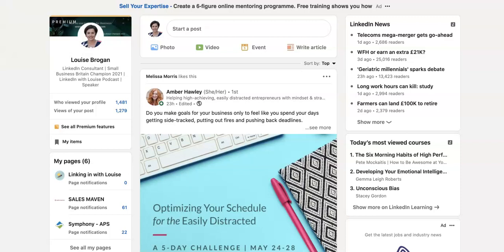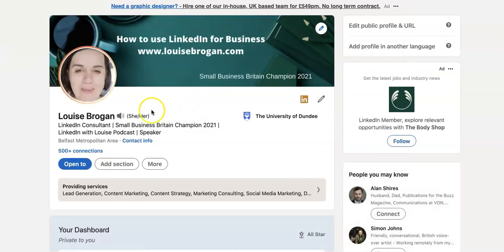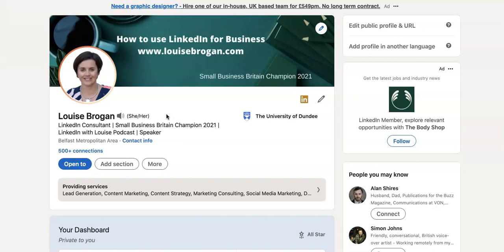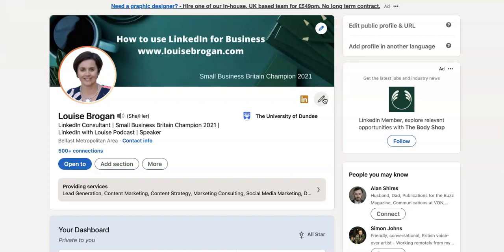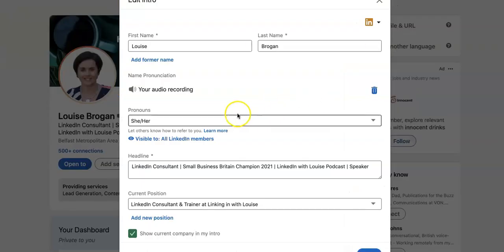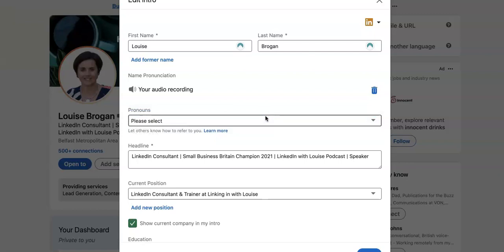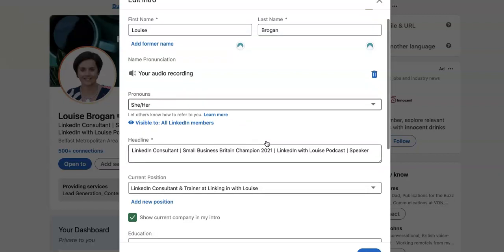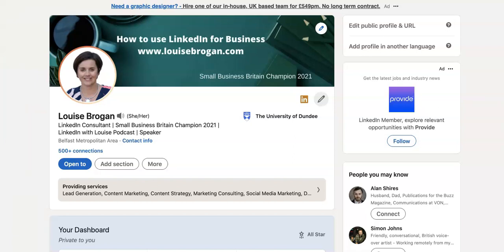How to add your pronouns to your LinkedIn Profile | she/her, he/him, they/them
How to add your pronouns to your LinkedIn profile

LinkedIn have added an optional field to the personal profile 'introduction card'.   Previously, members were adding their pronouns into the name field.  72% of job seekers have said they would like their potential employer to know their pronouns, and this, along with an increase of pronoun usage on social media, has led to this new optional field.

To add yours, go to the personal profile
Click on the little pen to edit your personal introduction card
If you have the field added (this is being rolled out to all users),  you can select from

she/her
he/him
they/them
custom

Simply select your option and click save.

To remove your pronouns, you can edit the field and choose the top option on the menu 'Please Select' - this will take your pronouns off your profile.